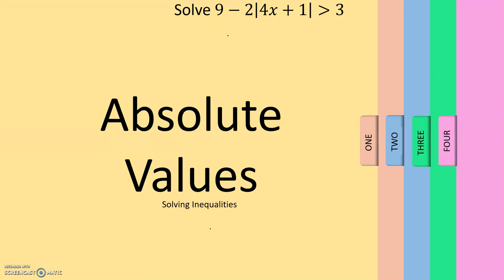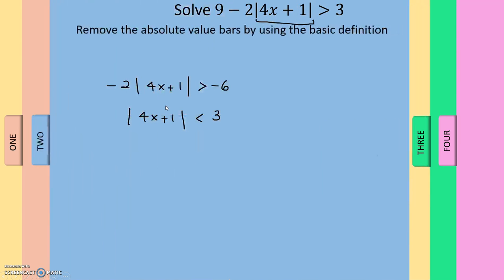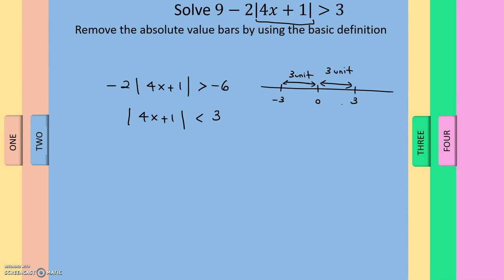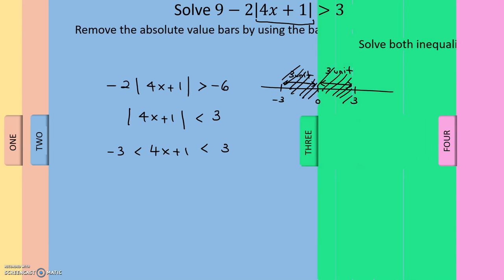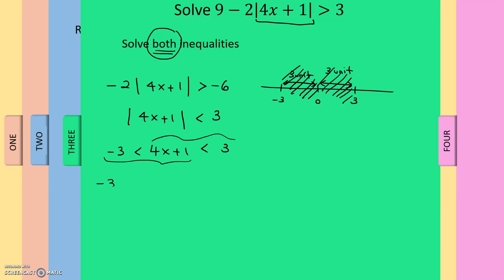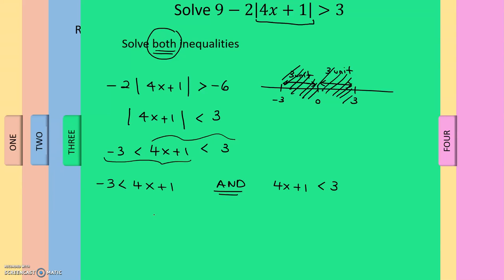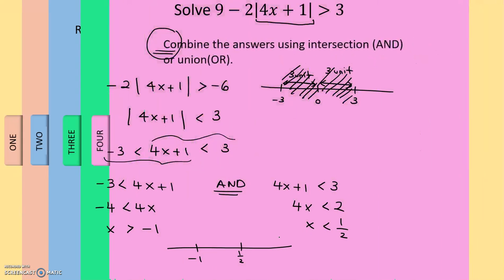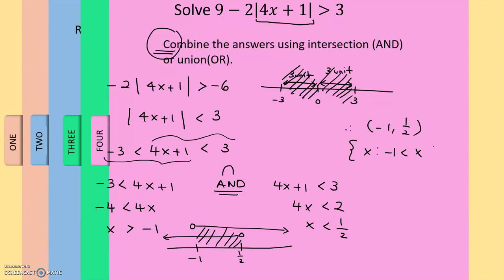Absolute values (Example 3)